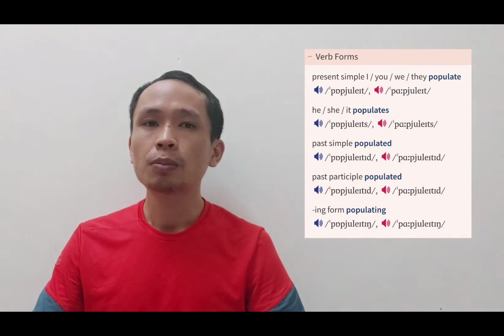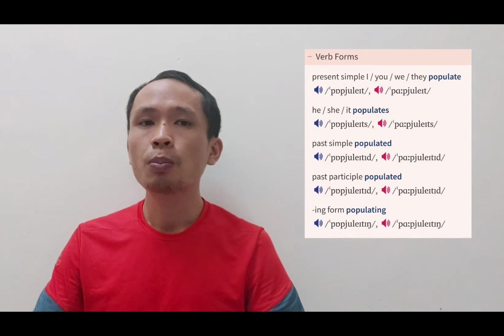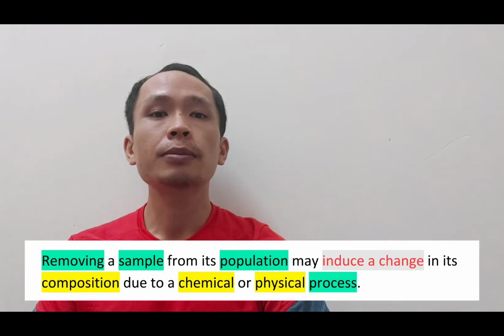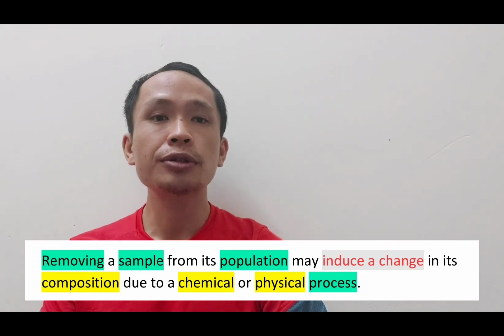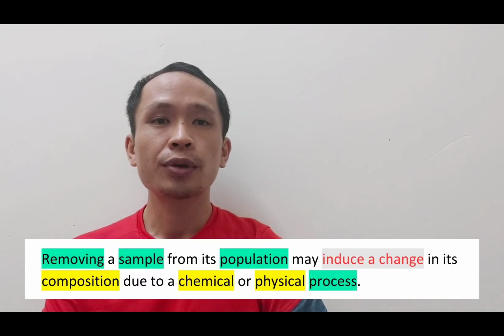Everyday Chemistry Vocabulary 2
How to Pronounce:
Remove (v)
Removal (n)
Remover (n)
Removable (adj) # irremovable
Sample (v)
Sample (n)
Sampling (n)
Population (n)
Populate (v)
Induce (v)
Induced (adj)
Inducible (adj) # uninducible
Change
Change (n)
Changer (n)
Changeable (adj) # unchangeable
Changing (adj) # unchanging
Changed (adj) # unchanged
Changeless (adj)
Process
Process (v)
Processed (adj) # unprocessed
Processing (n)